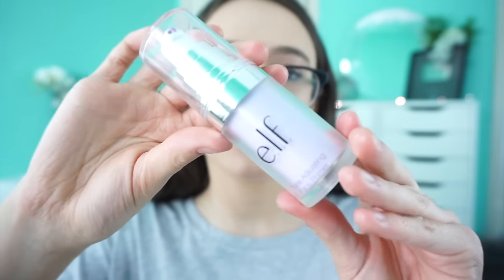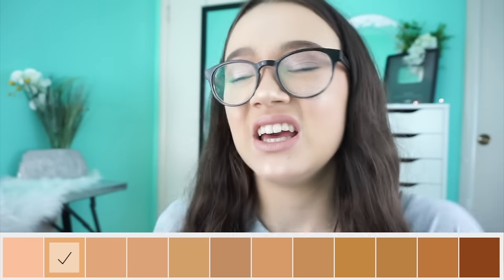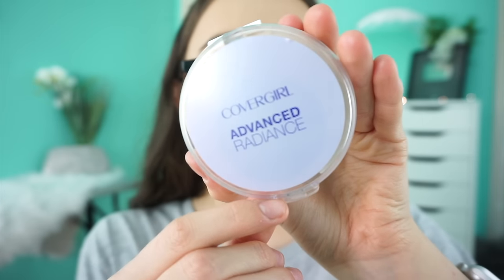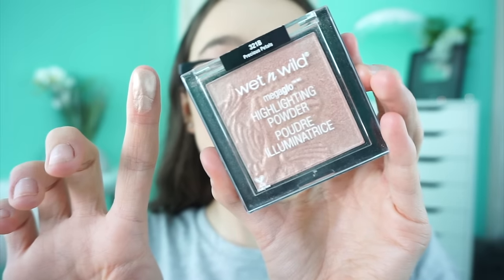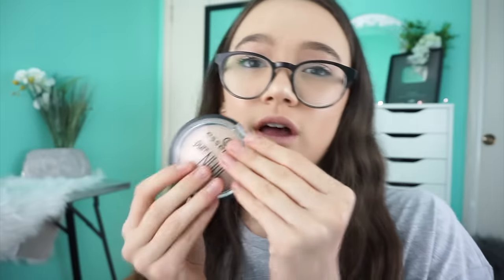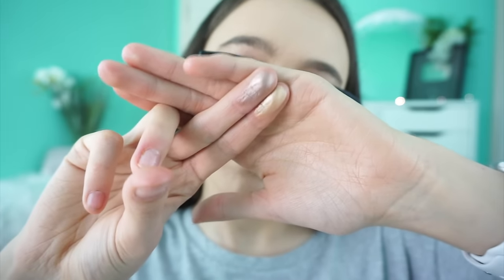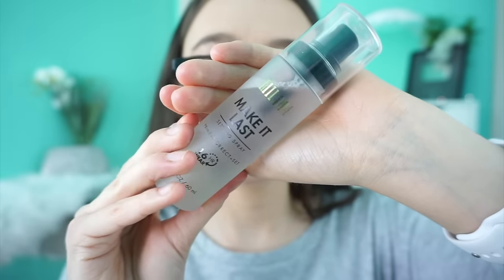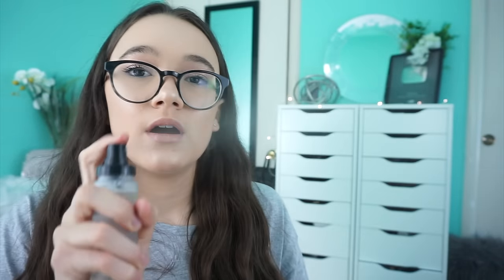All YOU Will Need... Beginner Makeup Kit! FionaFrills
All you will need... beginner makeup kit for teens and anyone who loves makeup and is just getting started! This starter makeup kit includes my favorite drugstore and high-end products. All products mentioned are listed & linked below.

All opinions are my own. In today's video, I am putting together the best beginner makeup kit for anyone (and teens) who love makeup. I hope you have fun with makeup as much as I do!

BEGINNER MAKEUP KIT PRODUCTS:
Marc Jacobs Under(cover) Perfecting Coconut Face Primer $44

Elf Tone Adjusting Face Primer $6

L'Oreal Paris Infallible Pro-Glow Foundation $12.99

Tarte Shape Tape Contour Concealer $24

CoverGirl Advanced Radiance Pressed Powder $7.99

Essence Pure Nude Highlighter $4.49

Makeup Revolution Hot Spice Blush Palette $10

Maybelline Expert Wear Eye Shadow $3.00 Nude Glow & The Glo Down

CoverGirl So Lashy! blastPro Mascara

WetNWild Megalast Liquid Catsuit Matte Lipstick Nudiest Peach & Nudie Patootie $4.99

Anastasia Beverly Hills Lip Gloss Gilded $16

Huggie Huggies,
Fiona